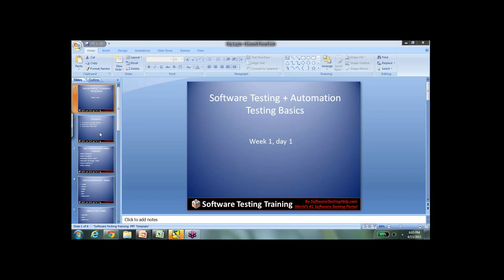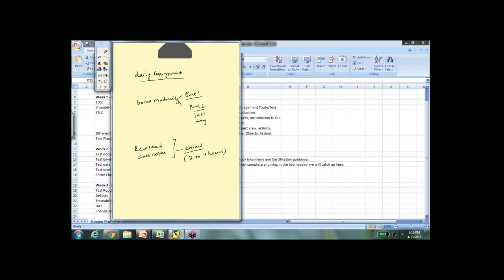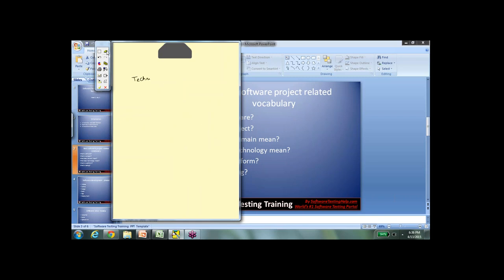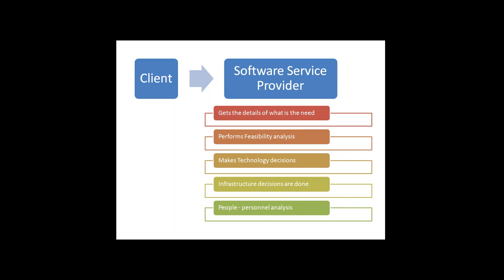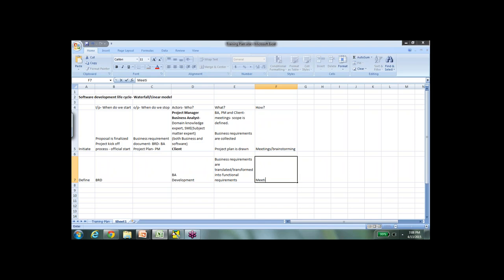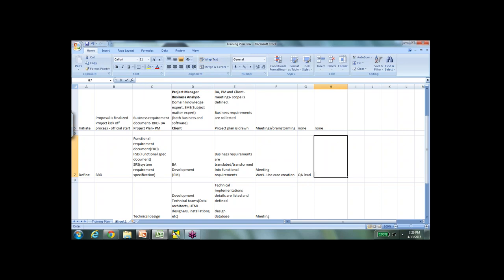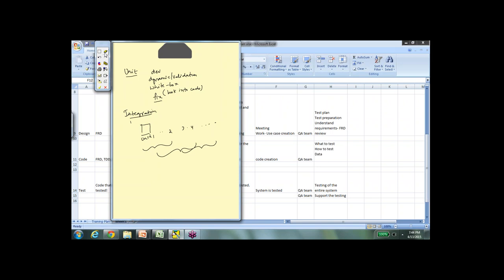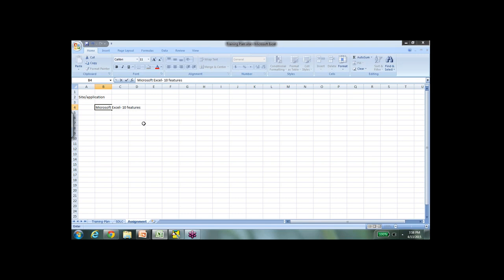QA Online Training DEMO Video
This is demo session of QA Training course conducted by SoftwareTestingHelp.com

This is the best software testing training you will ever get.